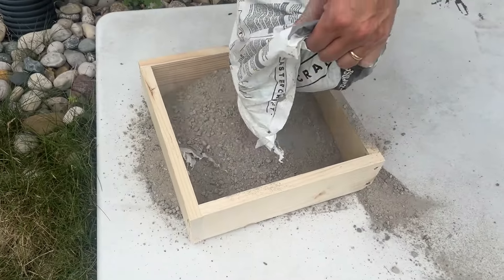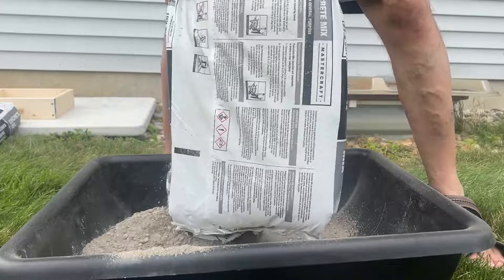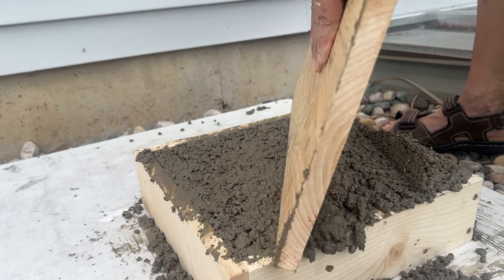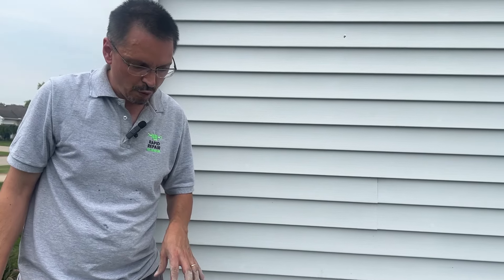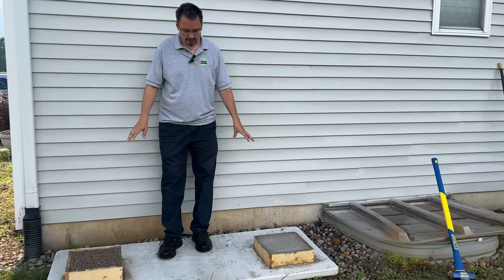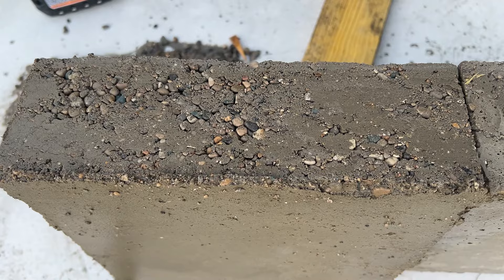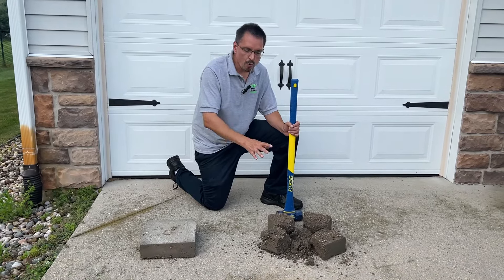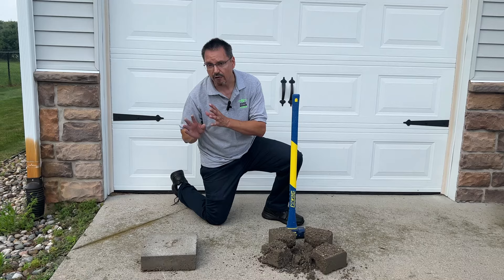Can You Dry Pour Concrete? DIY Concrete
Have you seen all the dry pour concrete videos? It is so easy to not premix the concrete and just pour dry. Then add the moisture later. This dry pour concrete method is so easy anyone can do it. But should you? Is dry pour concrete just as good or strong as wet concrete pours? In this video I will test the dry pour method. Let me know if you have any questions.

*Concrete Mixing Tub

*Concrete Mixing Tub